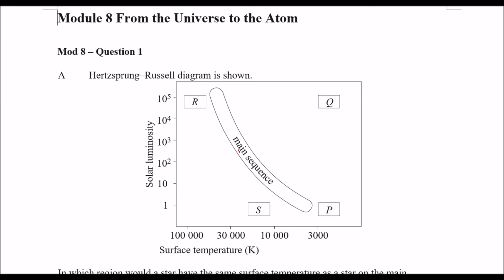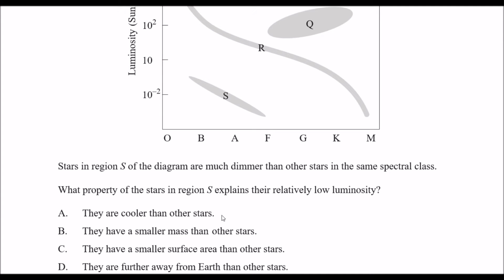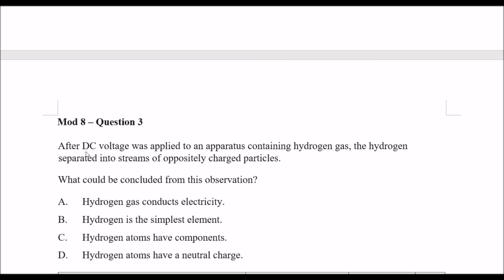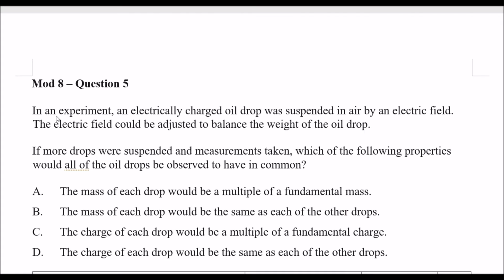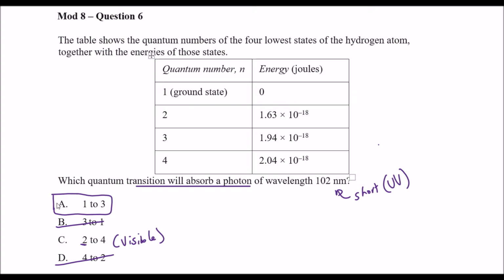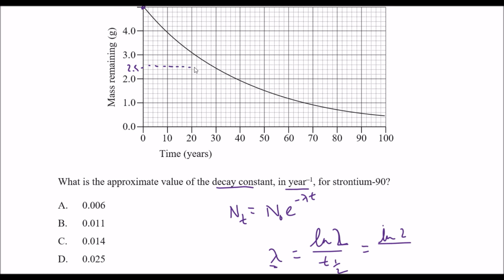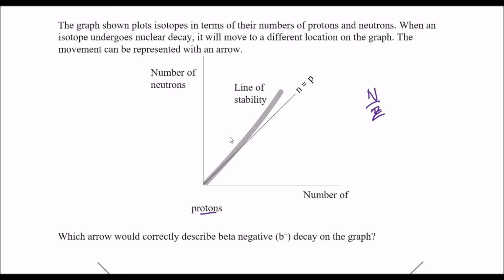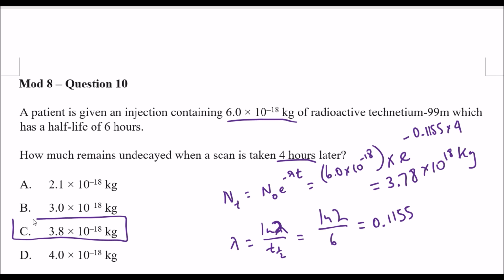Additional Physics Sample Mod 8 Multiple Choice Explanation